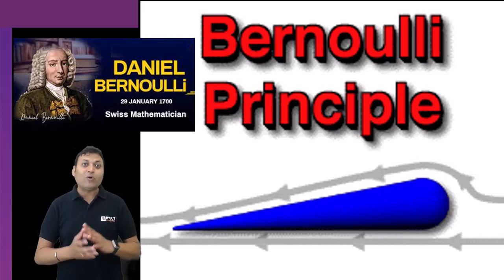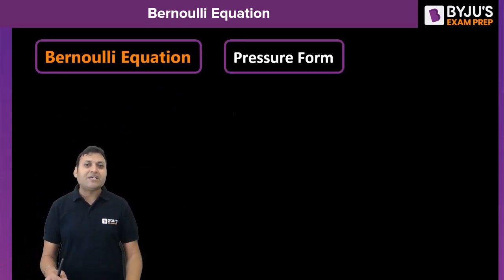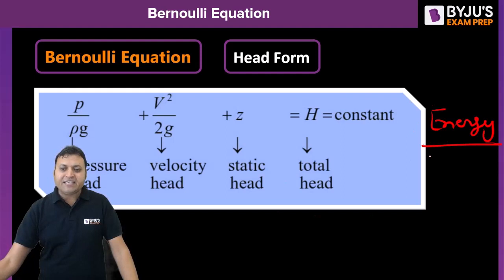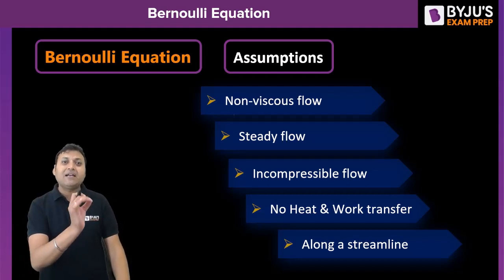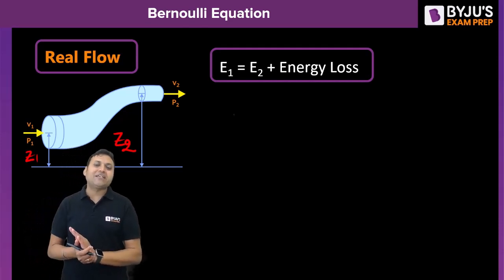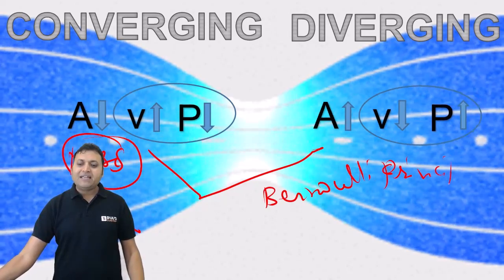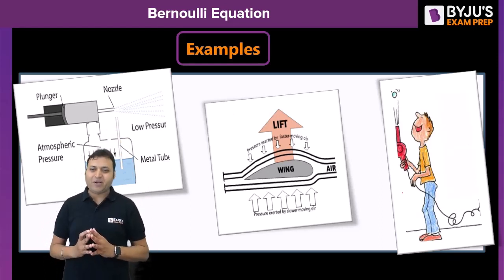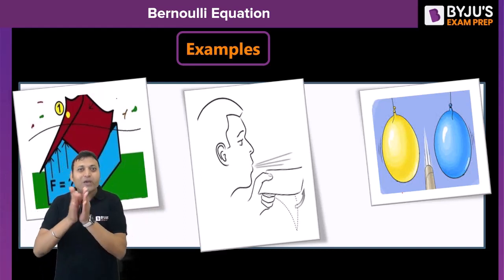Application of Bernoulli Principle | Fluid Mechanics | GATE & ESE Mechanical (ME)/Civil (CE) Exam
This session helps you understand the application of Bernoulli Principle in Fluid Mechanics for the GATE 2023 Civil Engineering (CE) and Mechanical Engineering (ME) exams.

In this episode of Sunday ka Funda, BYJU’S Exam Prep GATE expert, Chandra Sir, explains Bernoulli's principle application in real life to strengthen your concepts from Fluid Mechanics for GATE Mechanical Engineering and GATE Civil Engineering. Bernoulli Principle is a fundamental concept in Fluid Mechanics Civil Engineering that has significant applications in various fields. Sir shows the demonstration of various applications of Bernoulli's equation so that you can understand Bernoulli's theorem and its application better.

This session helps you understand the following topics:
- Explain Newton's Law of Viscosity and Viscosity in Fluid Mechanics
- Bernoulli Principle uses you can find in real life
- Application of Bernoulli's theorem in Civil Engineering

Share this session with your peers preparing for GATE Mechanical Engineering and Civil Engineering to help them learn more about Bernoulli Principle application and see practical demonstration of application of Bernoulli's theorem in everyday life.

Prepare for GATE, IES, BARC, ISRO, HPCL, HAL, BHEL, PSUs, NIELIT and PGEE exams with the most comprehensive preparation platform - BYJU’S Exam Prep GATE.